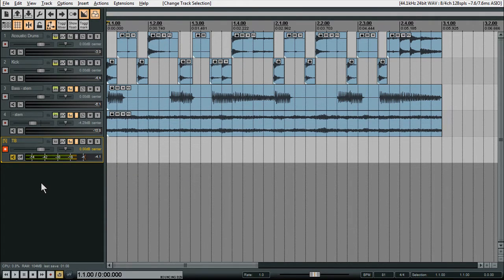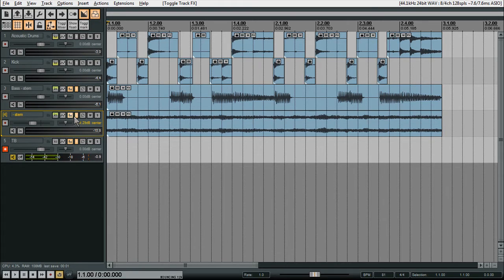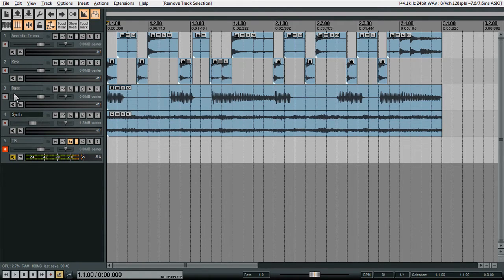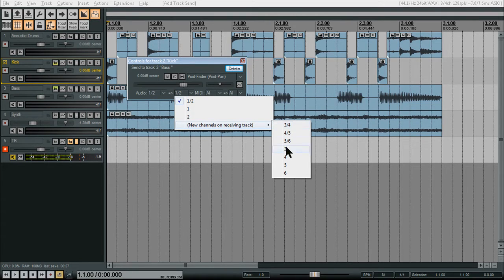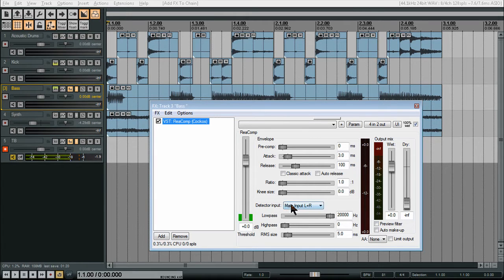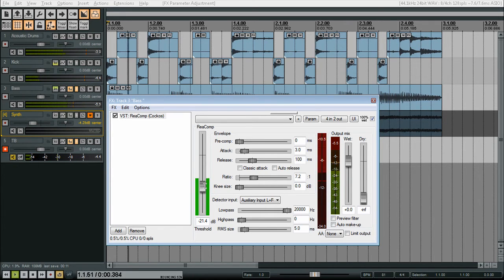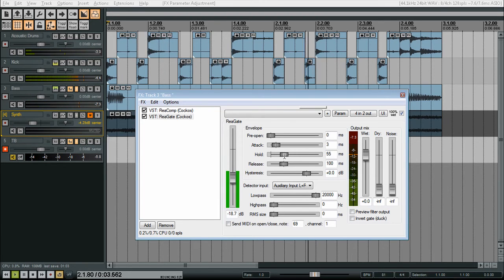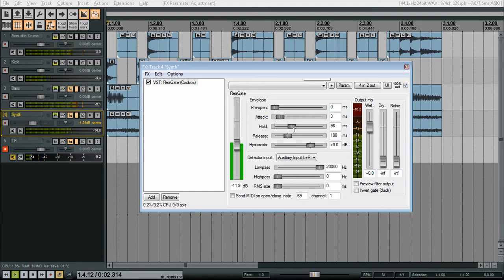Tutorials For Reaper | Side Chain | ReaComp | ReaGate | Synth Groove | Drum Controlled Instruments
Its been awhile since a video so here you go! :-) A fellow on the forums was having an issue setting up Side Chain Compression so I thought I'd make him a video and I went a little further with Side Chain Gating too.

Session and audio files downloadable form th website.